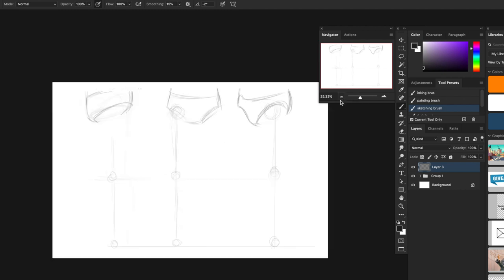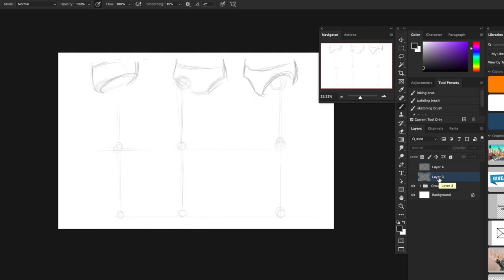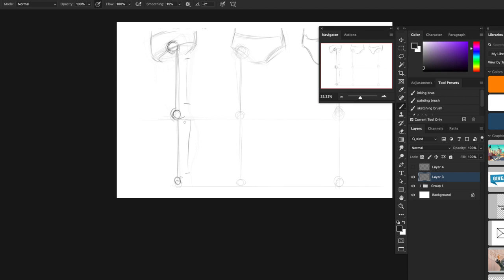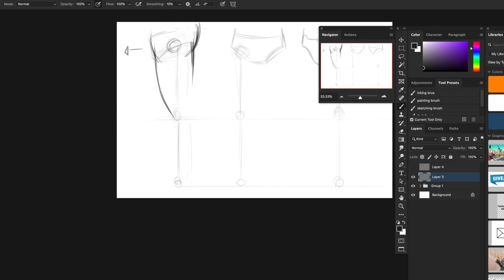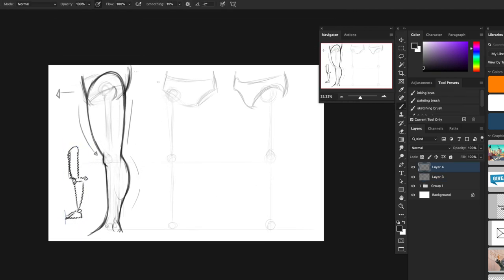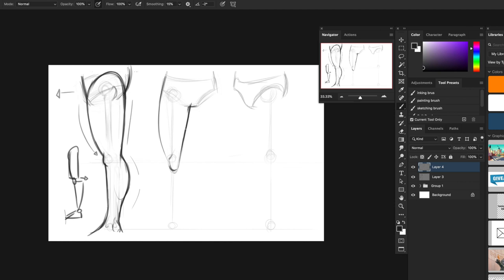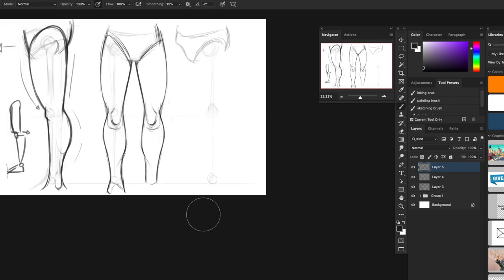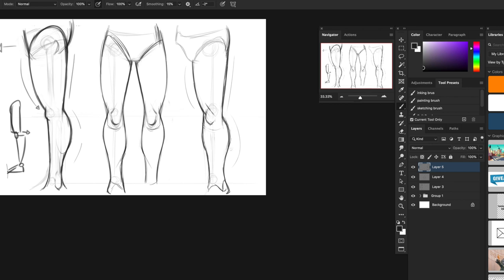How to Draw Legs DrawSchool Ep 11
In this episode, I will be teaching you how to draw legs!
I will be giving away an illo sketchbook to a random subscriber every month.